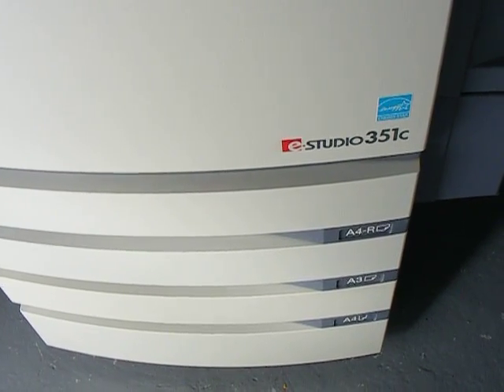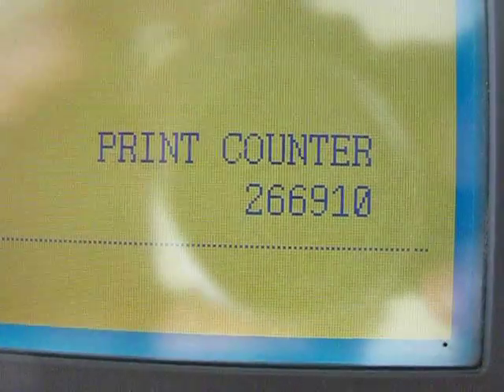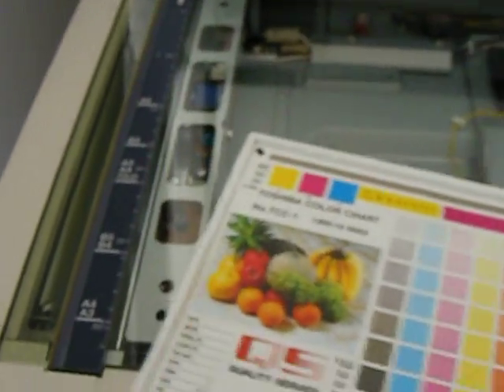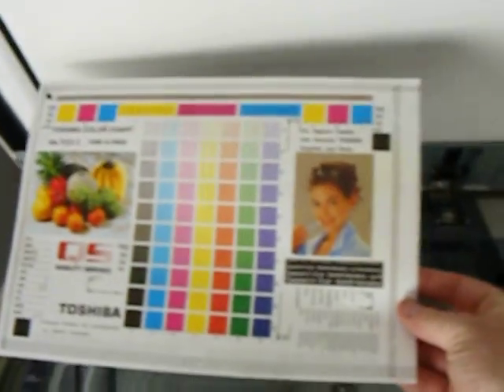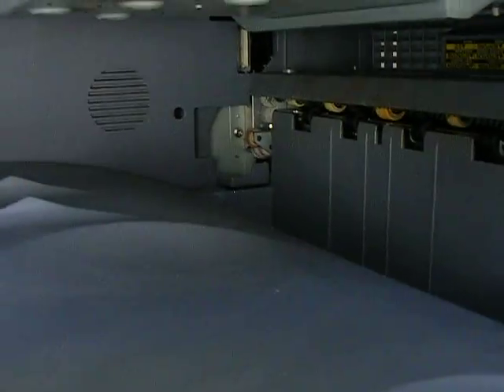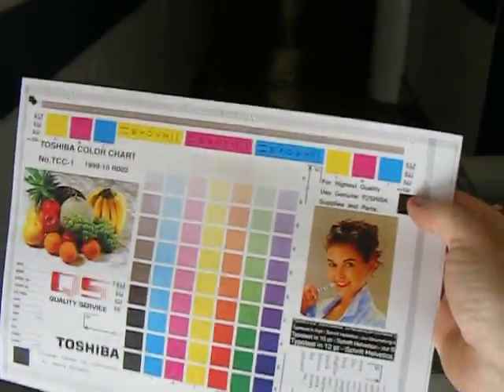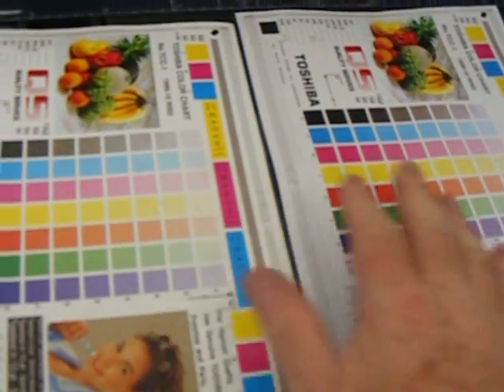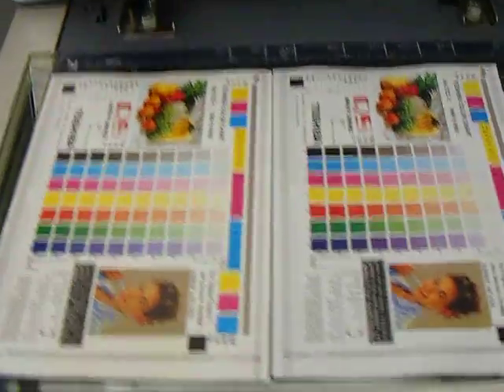13.04.12 toshba estudio 351c 024